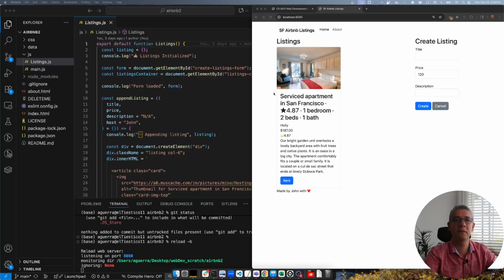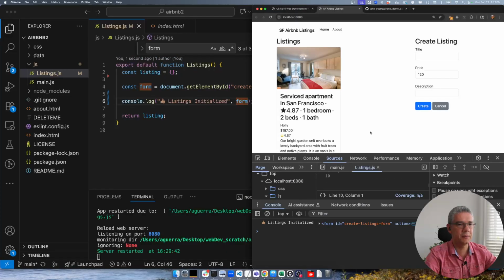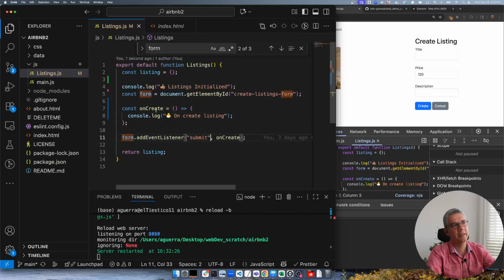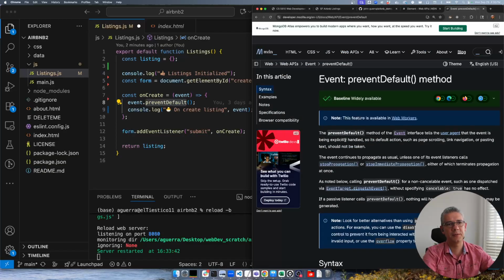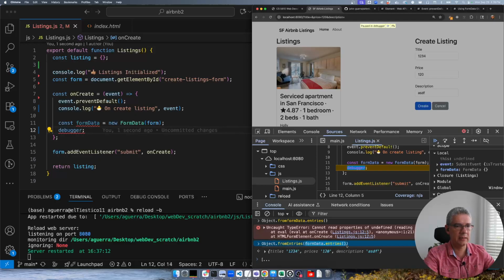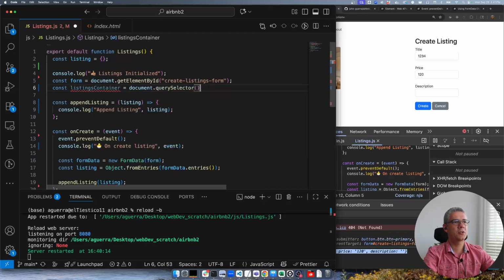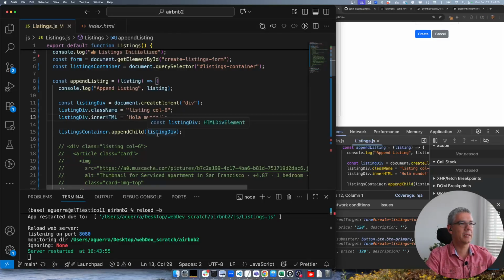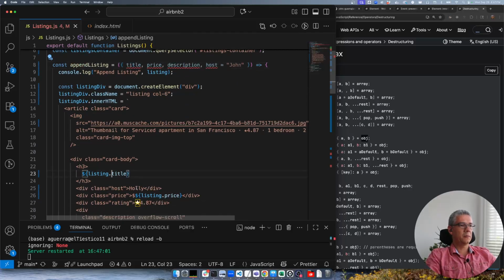NU WebDev W4 02 JavaScript Modules (Remake second part)